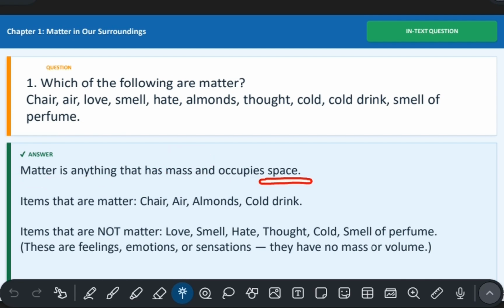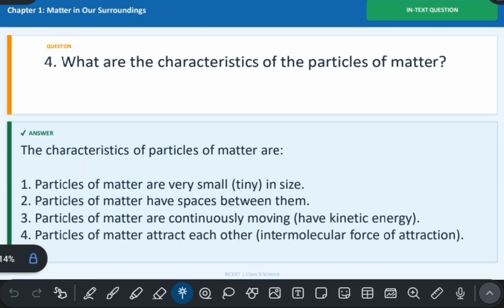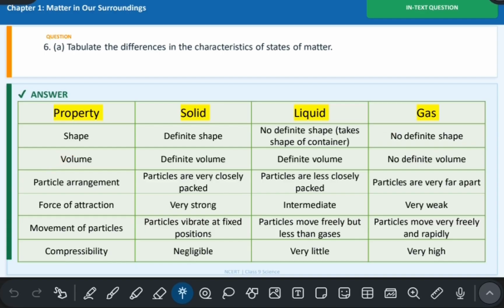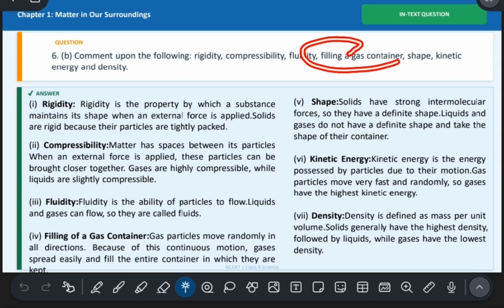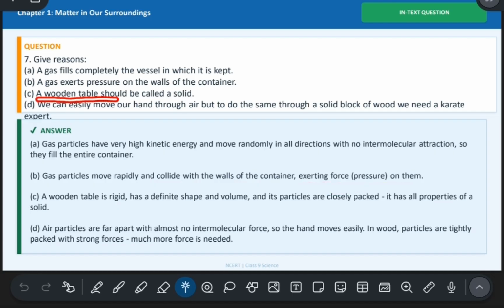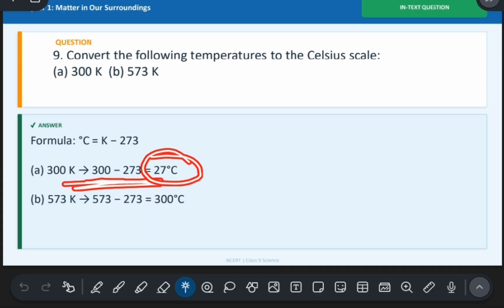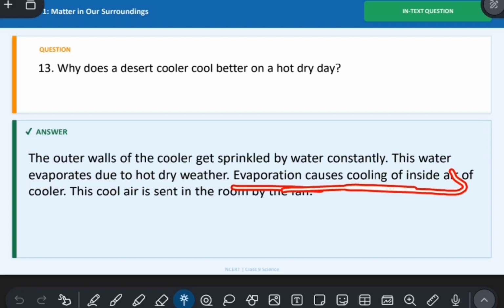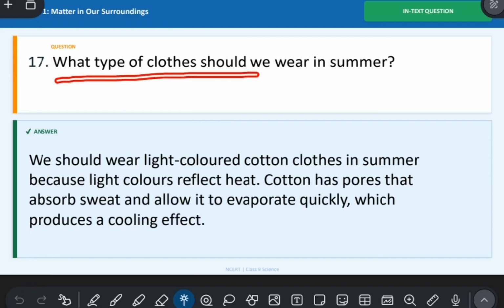All Intext Questions Solved | Matter in Our Surroundings | Class 9 Science Chapter 1 NCERT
In this video, I have solved NCERT In Text Question Answers from Class 9 Science Chapter 1 – Matter in Our Surroundings.

This lesson includes all intext questions  from the NCERT textbook, explained in a simple and clear way to help Class 9 students prepare for exams.

This video is useful for CBSE Class 9 students and anyone studying from NCERT Science.

Watch the full chapter explanation video on the channel for better concept understanding.